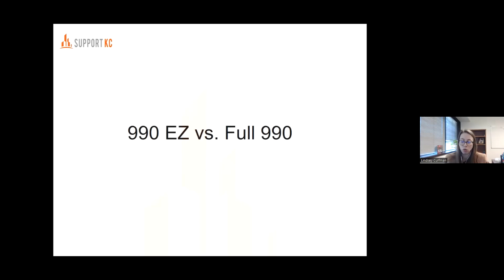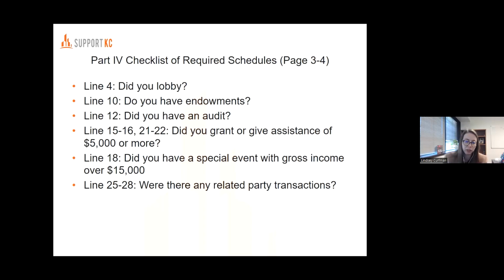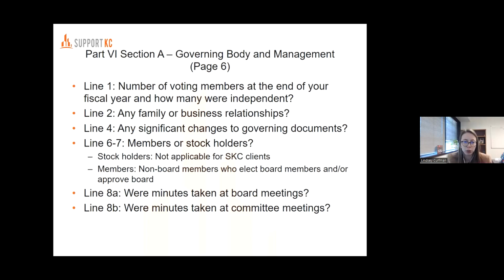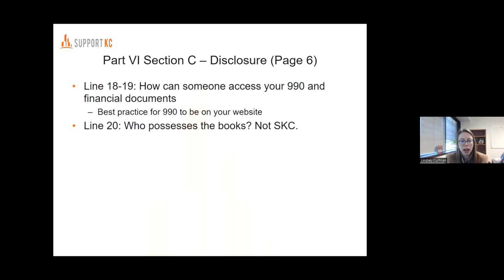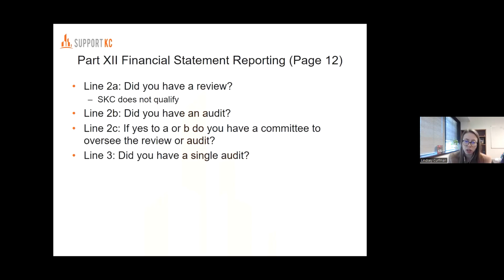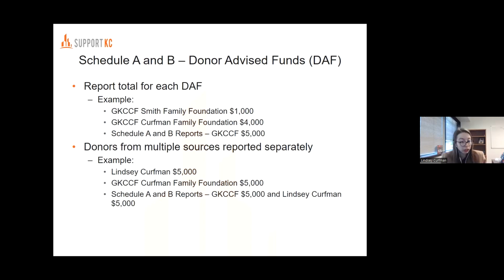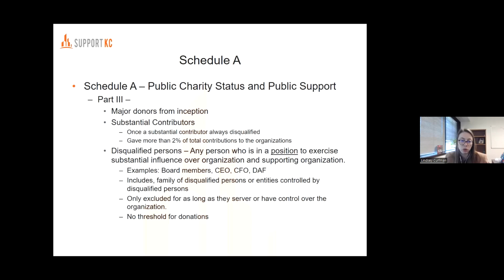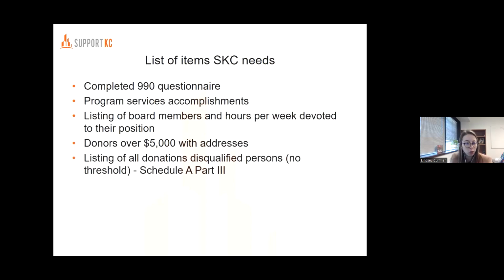Form 990 Review and Prep - Support KC Growth Exchange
Preparing to file your organization’s Form 990 can seem like a daunting task, but it doesn’t have to be!

Support KC Client Accounting Manager Lindsey Curfman reviews the questionnaire that Support KC uses to prepare our clients to file their Form 990 each year. She also discusses the various IRS requirements and break them down into more understandable terms. Finally, Lindsey reviews what the Support KC 990 Team needs from clients throughout the year so we can be ready when it comes time to file.